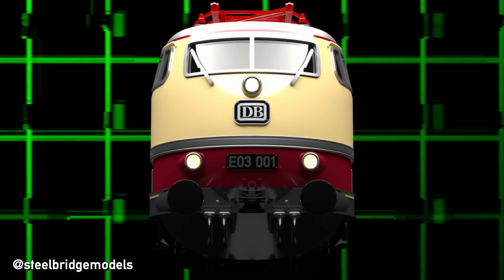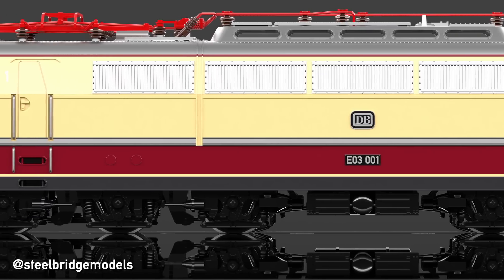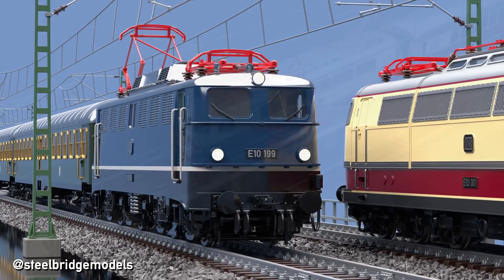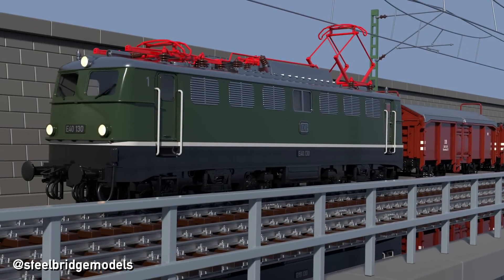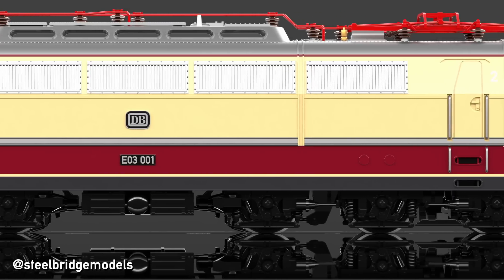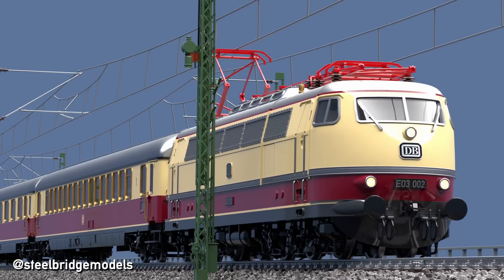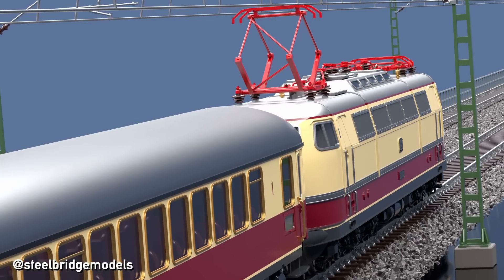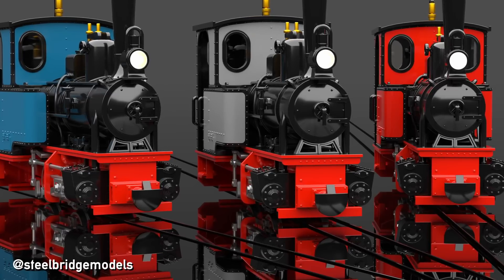For the first time in regular service!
In 1965 the Deutsche Bundesbahn introduced their first from the ground up newly developed electric express locomotive. To get to this point, however, required many years of hard work, experimenting and rethinking old practices. The result was the start of a new era for Germany's railways!

Chapters:

00:00 Intro
00:18 Origin
02:34 Shape
04:50 Structure
08:30 Electronics
09:56 Service
12:56 Outro